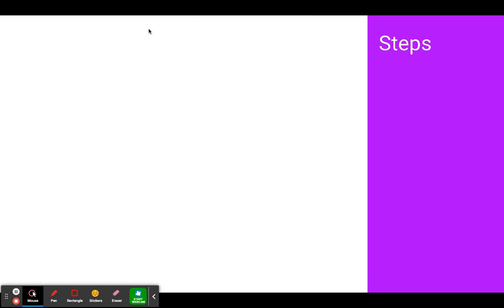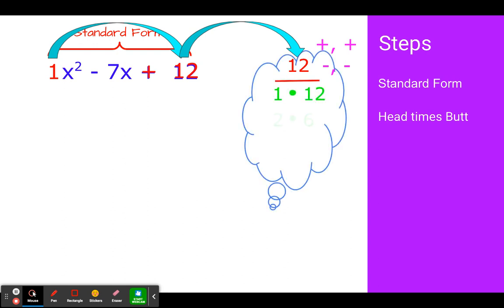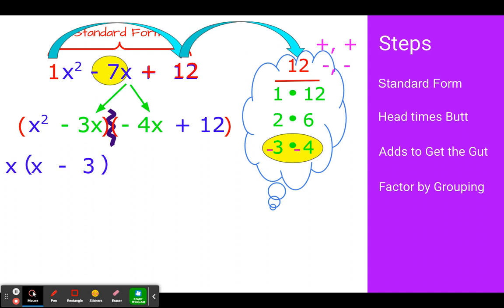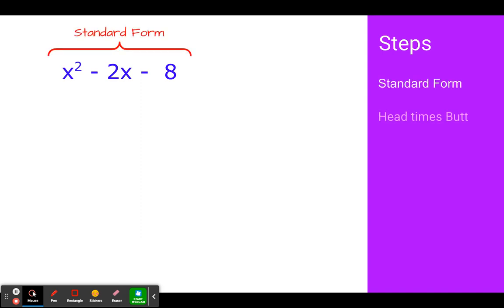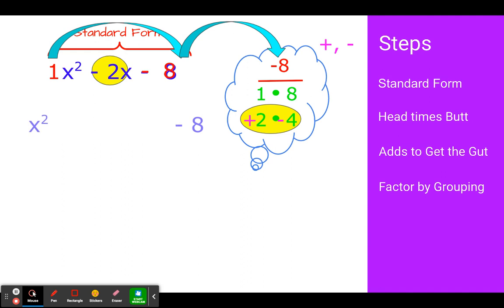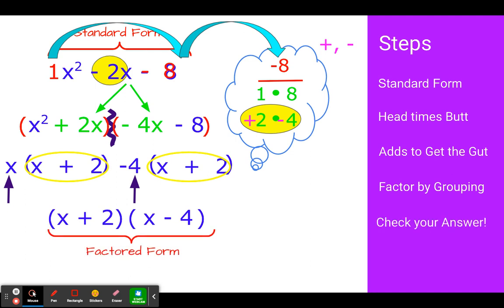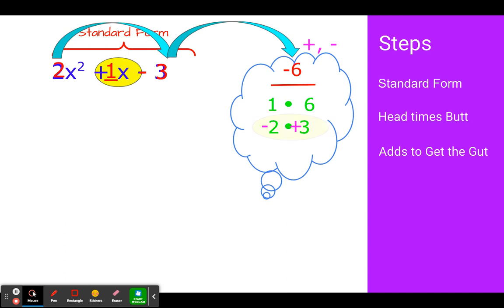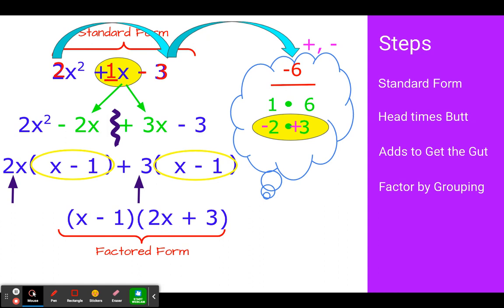Sem 2 M2T3 Factor by Grouping Video Lesson #2